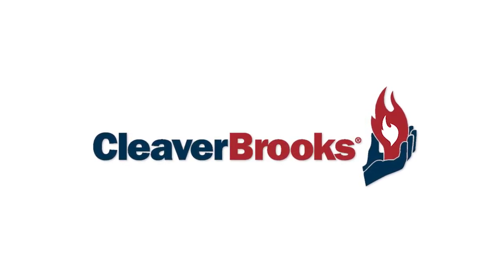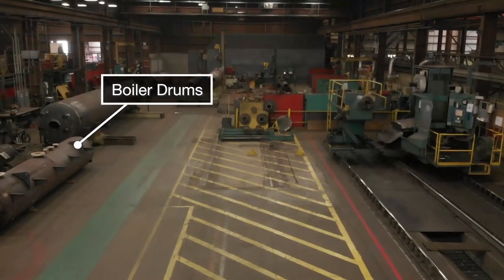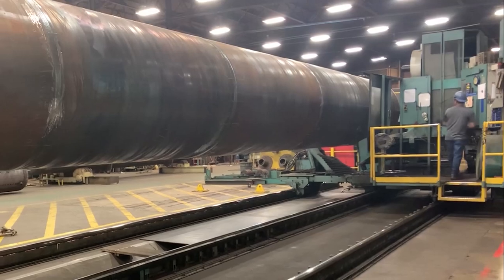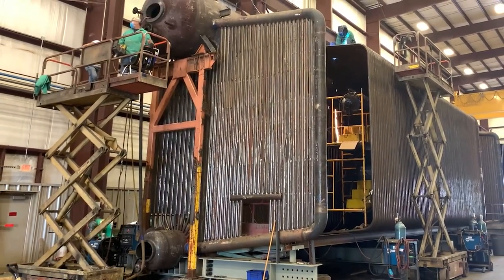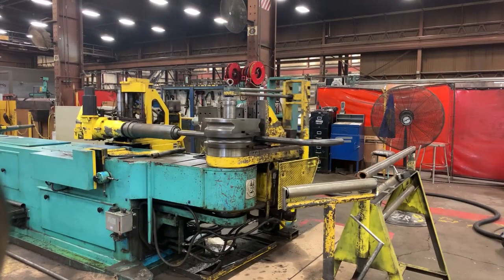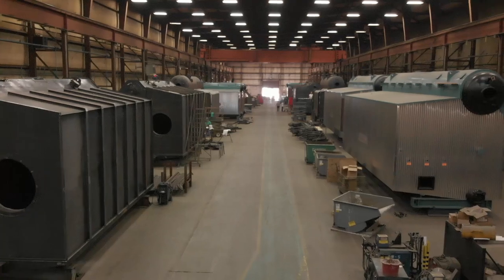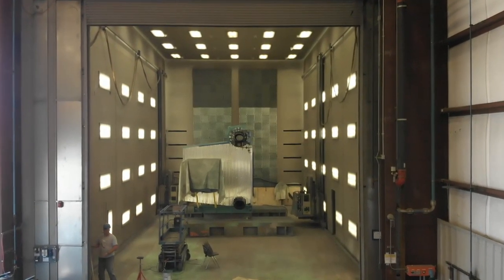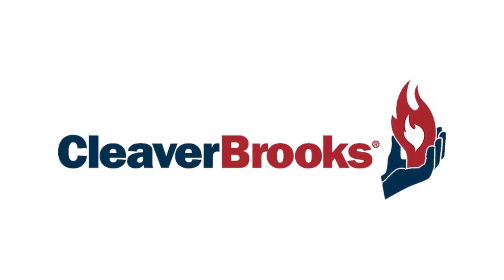How are Industrial Watertube Boilers Made | Cleaver-Brooks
An exclusive look inside our Industrial Watertube plant in Lincoln, Nebraska.